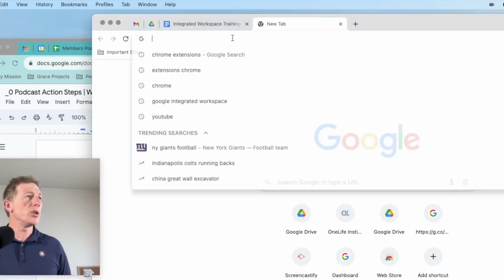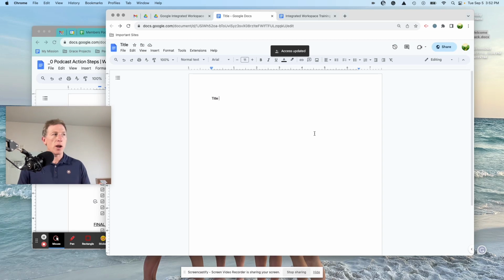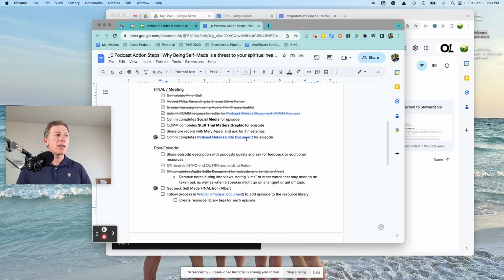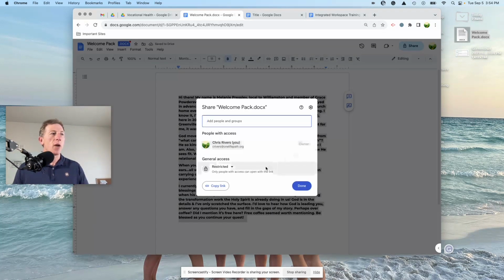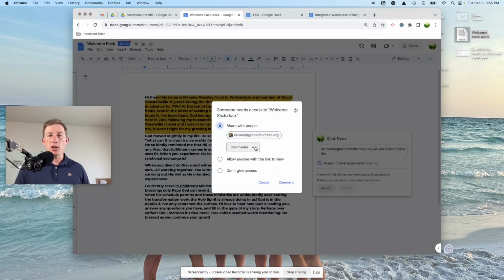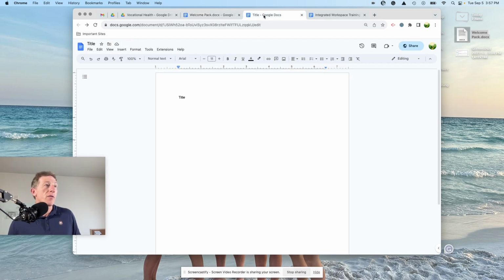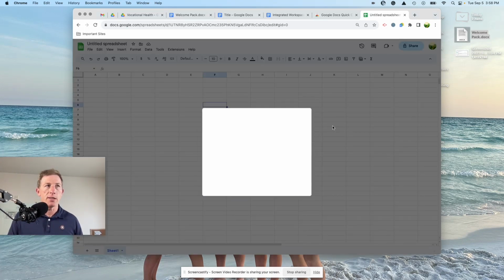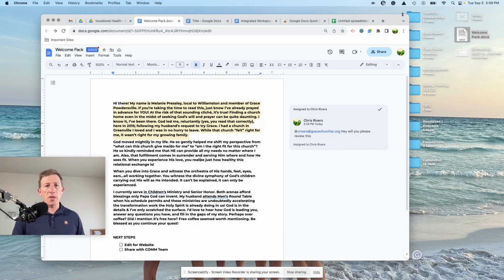Using Google Drive and Creating Central Hubs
Welcome to Purposeful Productivity with Chris Rivers! Feeling overwhelmed juggling roles and responsibilities? You are in the right place.

Introduction to Google Integrated Workspace is the 4th video in Mastering Google's Integrated Workspace Series. Dive in as we explore actionable strategies for entrepreneurs, multitaskers, and reemerging professionals. From mastering Google Workspace to scaling your gifts and aligning them with a deeper purpose, I'm here to help you harness the power of purpose in every task.

Join the journey, and let's discover it together.

Share your Productivity wins with Chris!